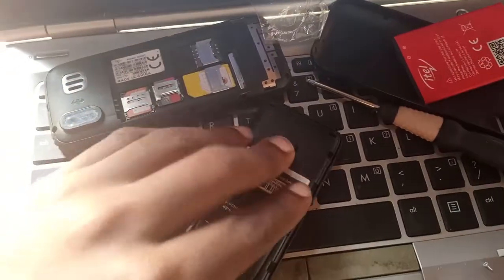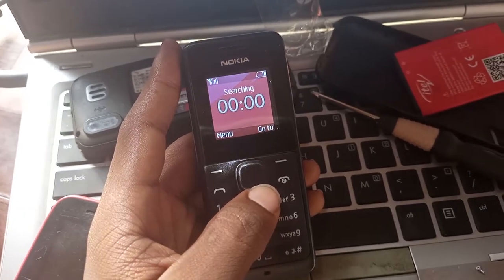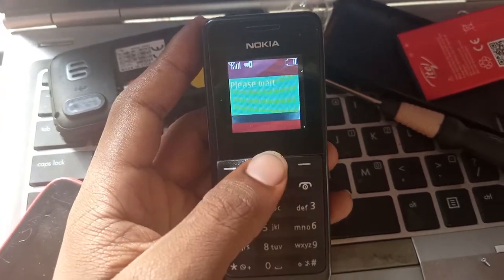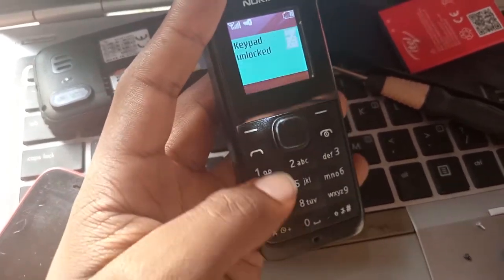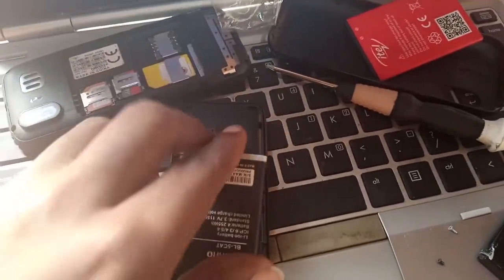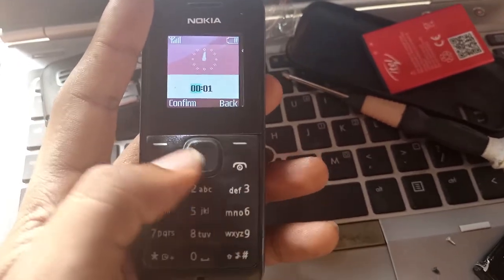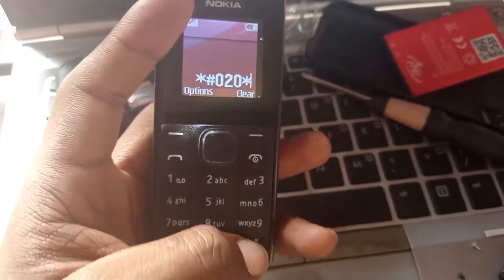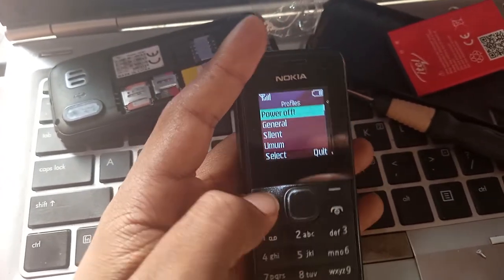FIX INVALID SIM IN NOKIA 105